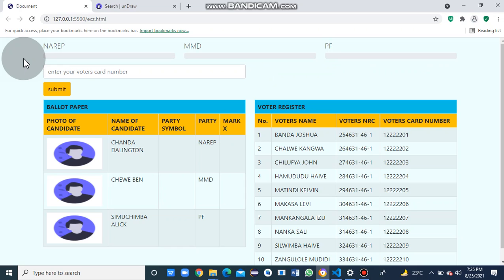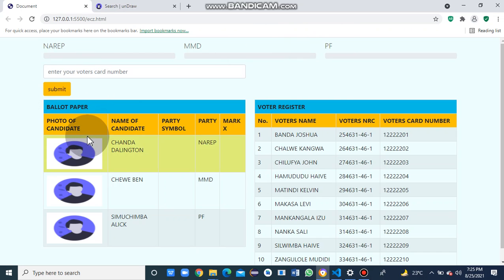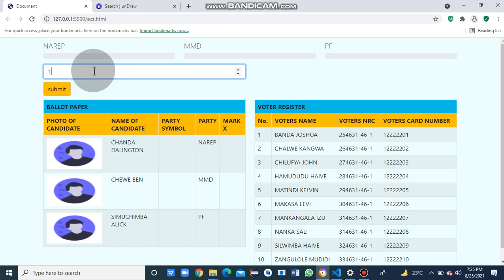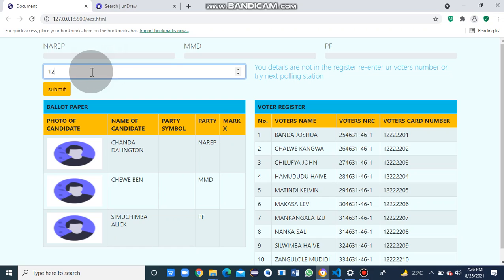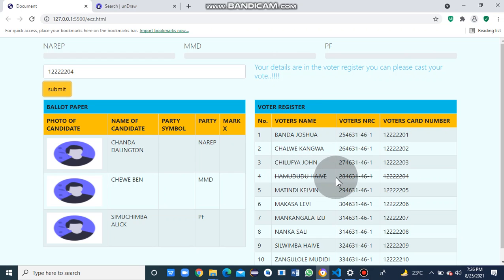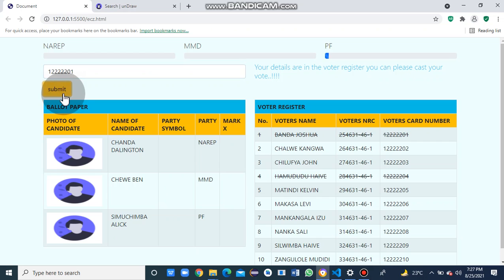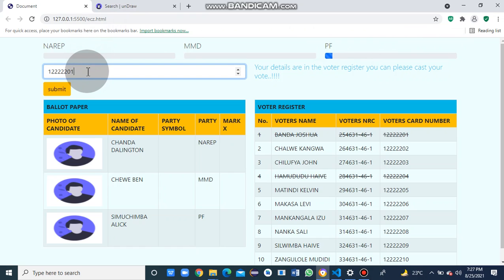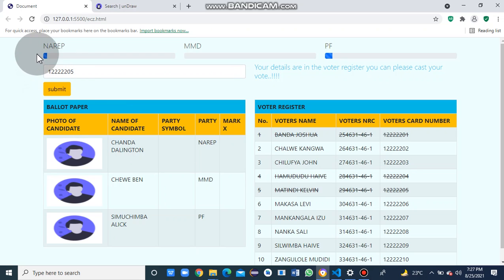javascript voting app by josh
javascript prototype voting application